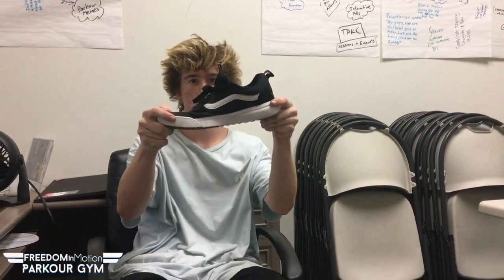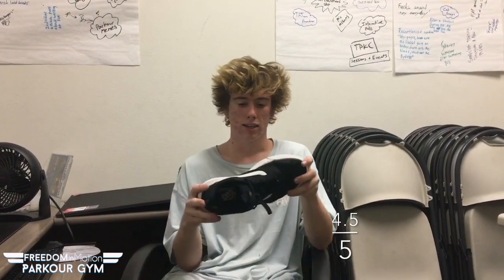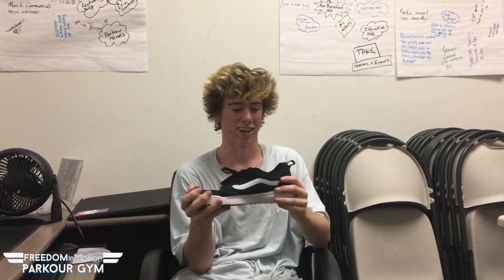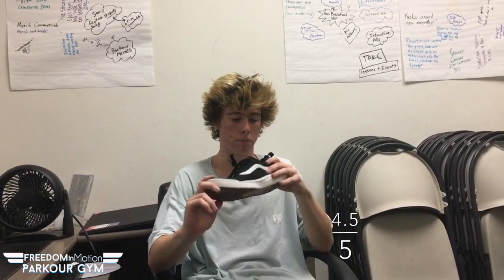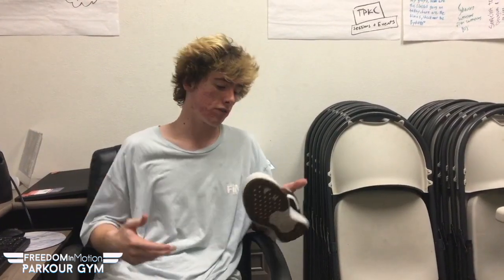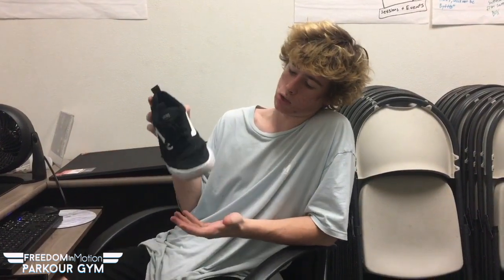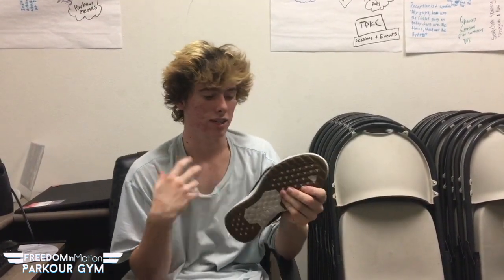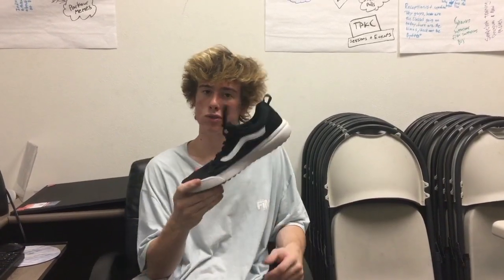Vans Ultra Range | PARKOUR SHOE REVIEW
Hey, want to learn parkour? Visit our parkour gyms or see our FREE online parkour tutorial videos here on youtube.

BLOG ARTICLE about this review for even more facts and photos

Parkour Gyms in Riverside CA, Loma Linda CA, Murrieta CA (more soon)

Parkour Tutorials (See our tutorial playlist here on youtube)

One of the most frequent questions we get from parents, athletes, and students here at Freedom in Motion is about footwear for Parkour.

Shoes are the only real equipment to consider when preparing for your Parkour training. You want to make sure you’re making an informed decision before you lay down your hard-earned cash for something you hope to keep you safe and propel your training forward. Today, let’s take a look at the Ultra Range series by Vans.

Collectively, we at Freedom in Motion have tried just about every shoe out there, and have discovered the top shoes for parkour. A number of our athletes have found these Ultra Range shoes to be a new contender for their favorite shoe. However, a few of our athletes actively despise wearing these shoes. Keep reading to find out how YOU would like them!

A skate shoe, for parkour?
It’s True, Vans is originally a skate shoe brand at their core. However, Vans have long been worn for much more than just skateboarding. This new line of shoes from vans is their way of reaching into a more active lifestyle market and not one of just pure skating fashion. Designed with versatility and comfort in mind, the Ultra Range line up offers a number of features a parkour athlete may find useful. If you happen to skate and practice parkour, then more power to it!

Athlete: Freedom in Motion's Josh Malone parkour freerunning freedominmotion parkourgym Our Murrieta Parkour Gym address as of 2024 is now: 41604 Date Street, Suite E Murrieta CA 92562